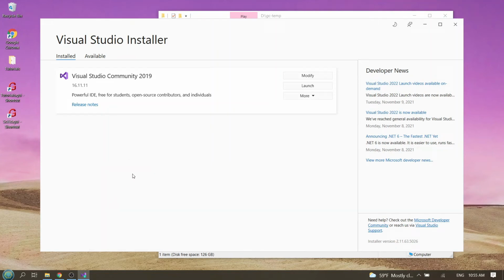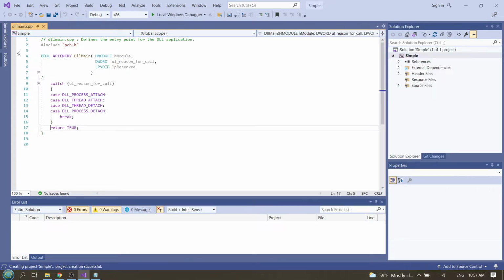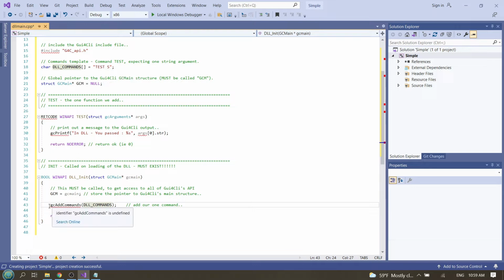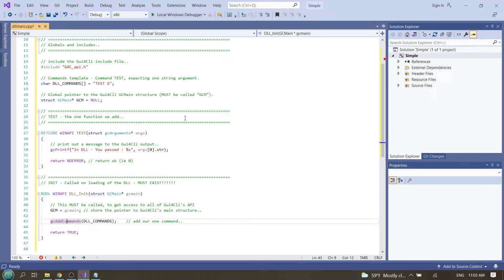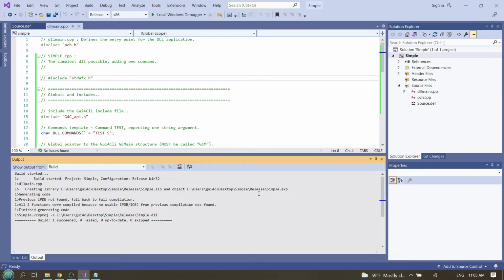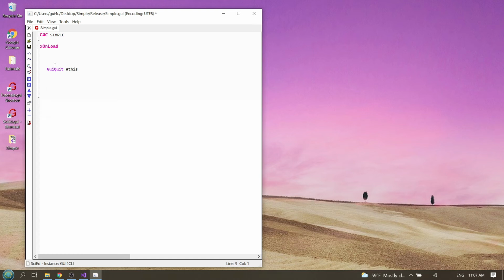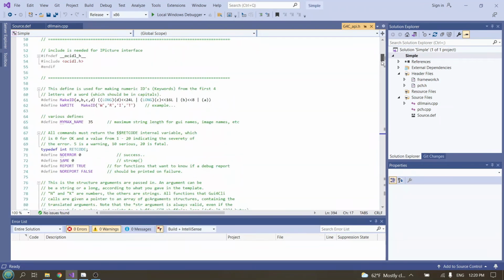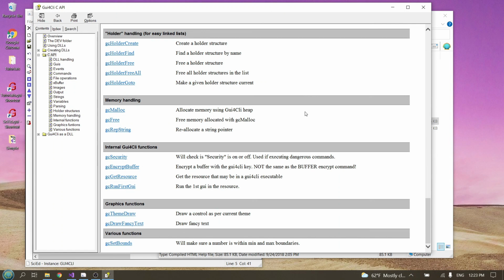Gui4Cli 04 - How to create a DLL from scratch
A run through of how to create a simple DLL for Gui4Cli, in plain C, using Visual Studio.